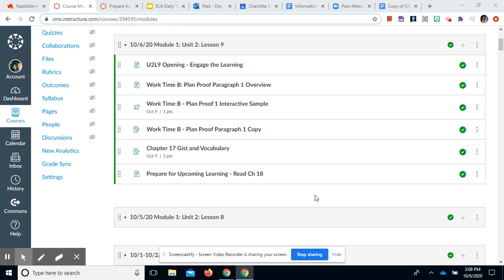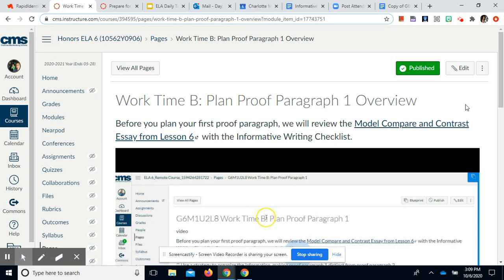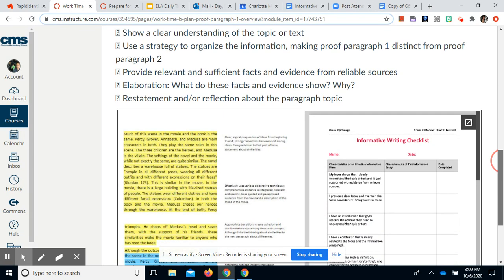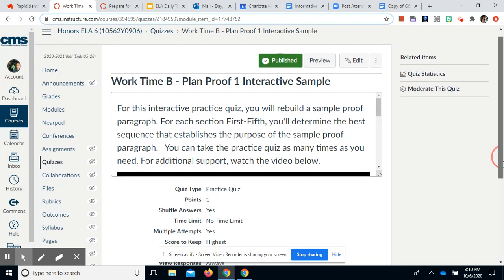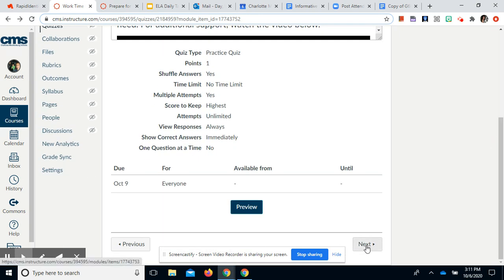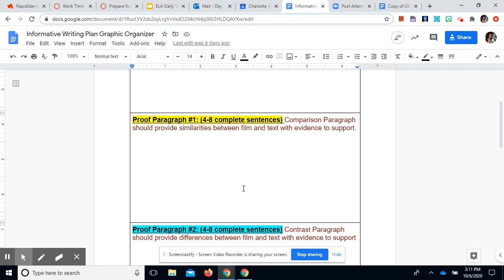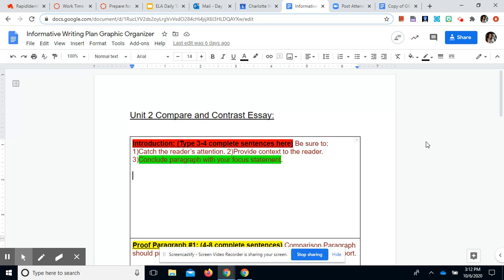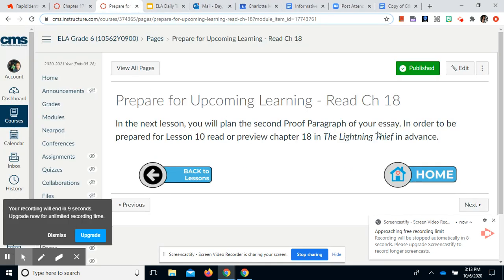10/6/20 Module 1: Unit 2: Lesson 9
Read chapter 18 and do Proof Paragraph 1 of the compare/contrast essay about chapter 16